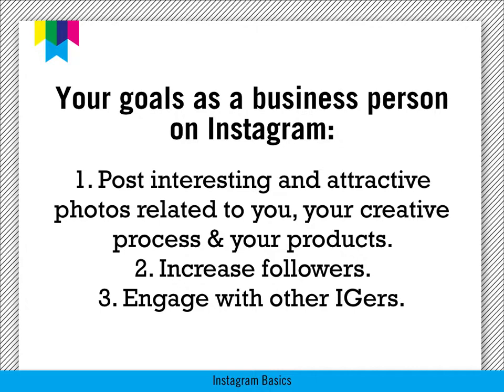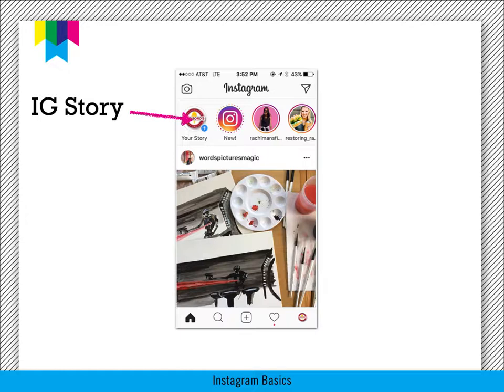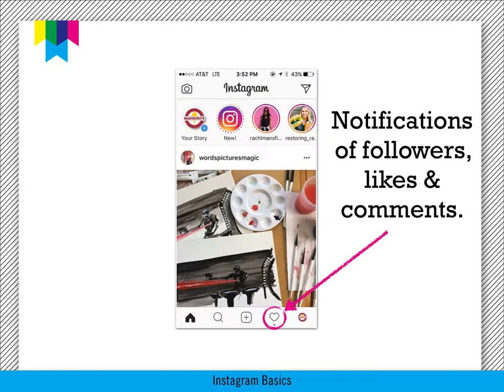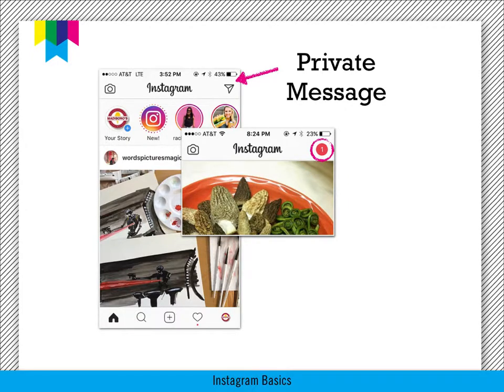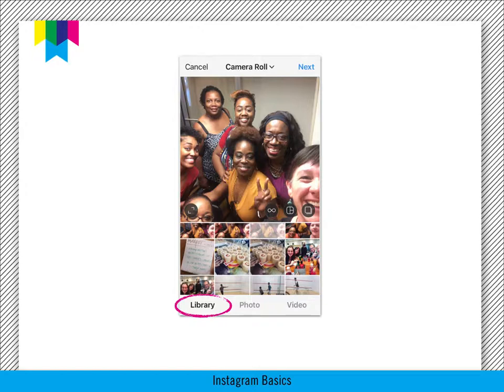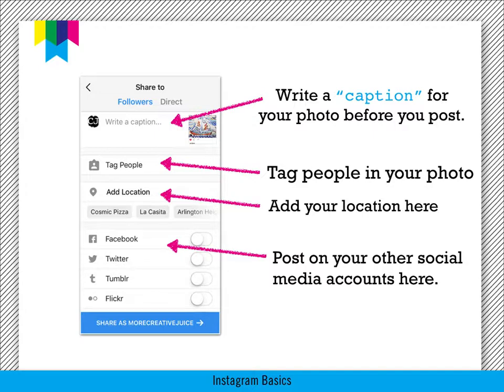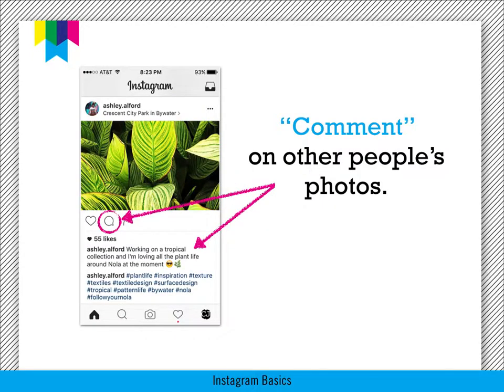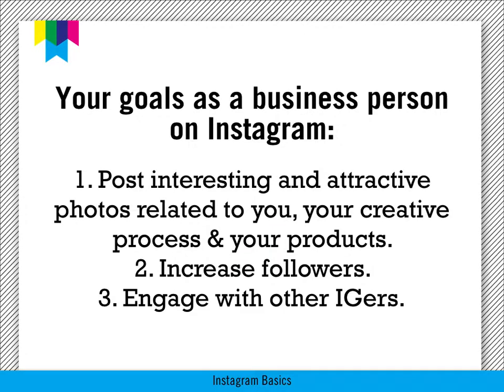IG 101 Basics: Features, Posting and Profile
How do you use Instagram for your business? This is a quick tutorial covering the basic concept of Instagram. It features and how and what to post on Instagram, what to put on your Instagram profile, and more. If you would like more information on this and other marketing tools you can use for your creative business, visit the